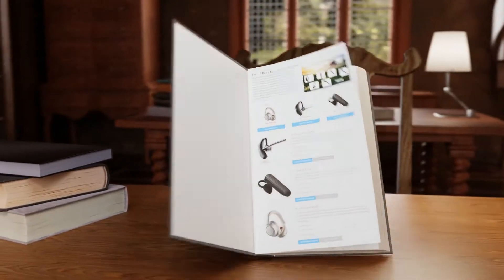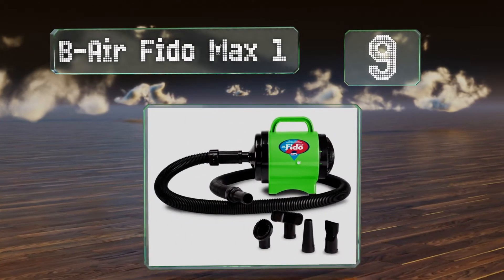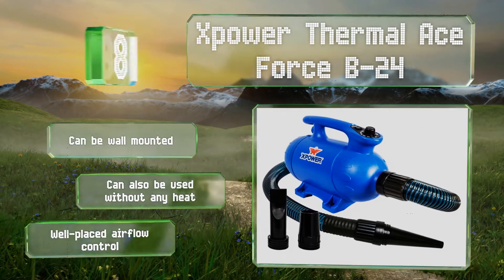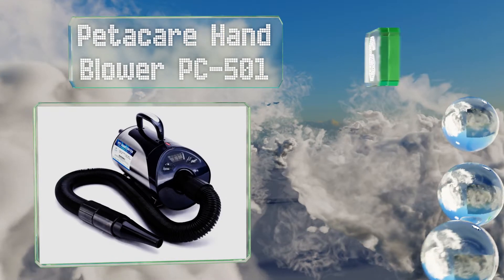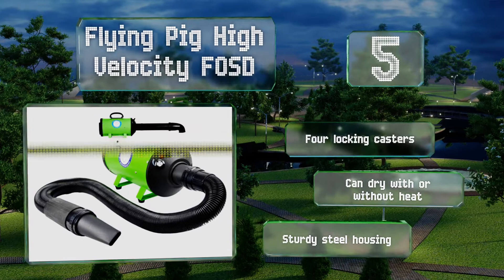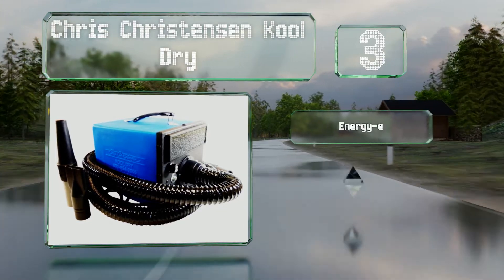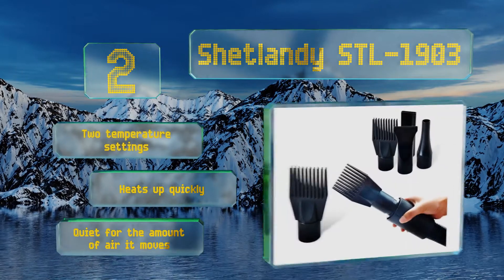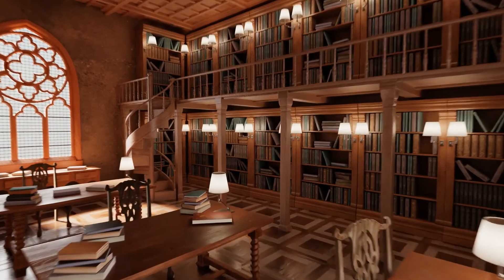10 Best Dog Dryers 2019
Our complete review, including our selection for the year's best dog dryer, is exclusively available on Ezvid Wiki.

Dog dryers included in this wiki include the metro air force commander, chris christensen kool dry, ipettie 2 in 1, k-9 iii, metro master blaster mb-3cd, xpower thermal ace force b-24, petacare hand blower pc-501, flying pig high velocity fosd, b-air fido max 1, and shetlandy stl-1903.

Dog dryers are also commonly known as dog blowers.